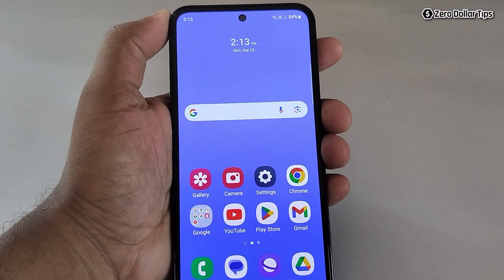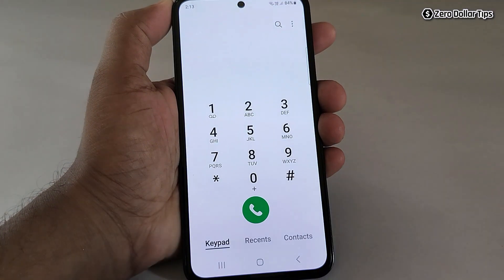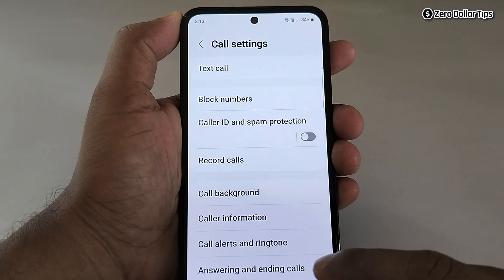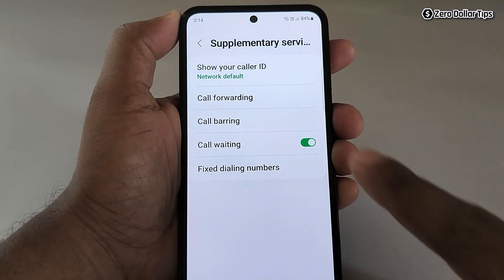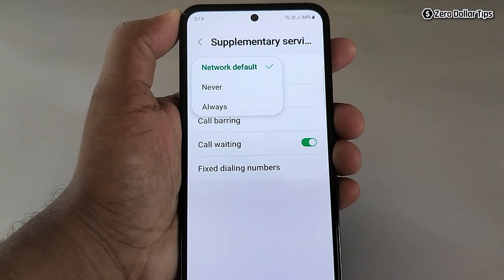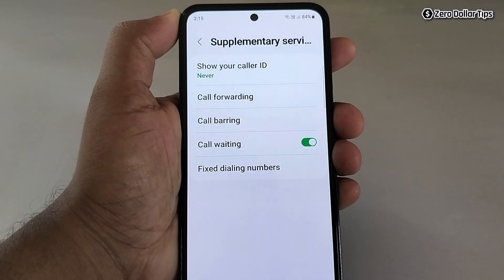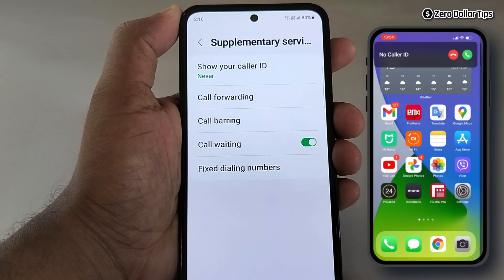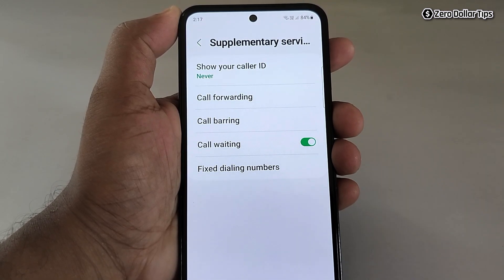How to Call Someone Without Showing Your Number Samsung M35 | Hide Number When Calling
Learn how to call someone without showing your number Samsung M35 phone. Watch this tutorial to learn how to hide phone number when calling on Samsung M35 and maintain your privacy.